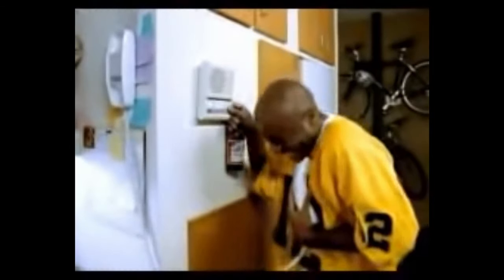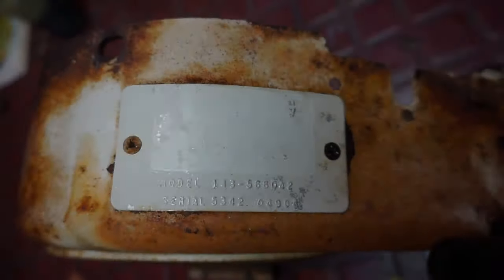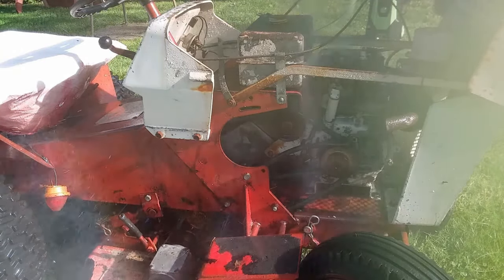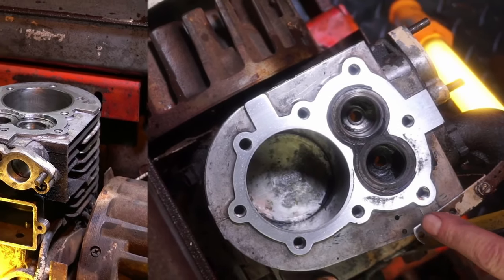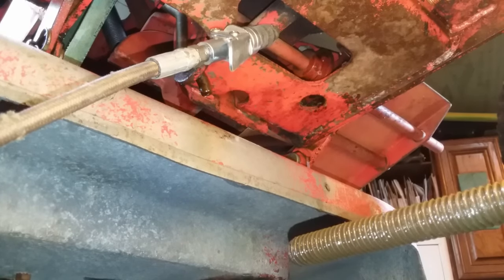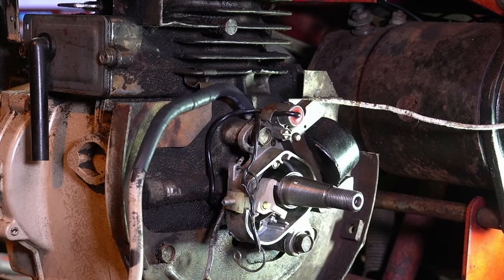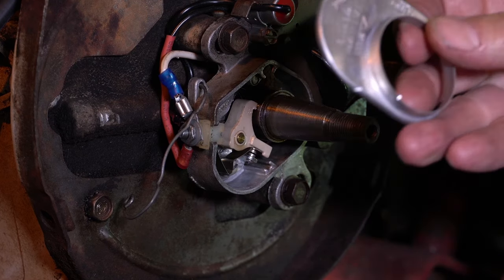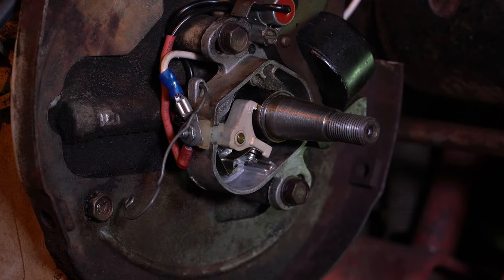VINTAGE 1960's Sears Tractor Revival : Part-3 ~ Points Ignition System needs work!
Its time to go over the points type ignition system and solve some issues!
Old Sears Tractor Resto : Part-3 ~ Points Ignition System